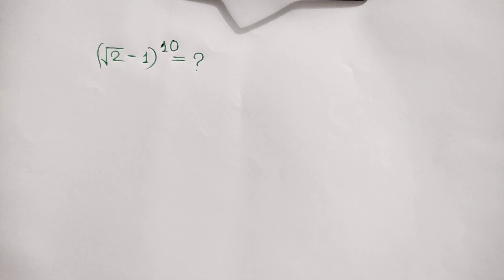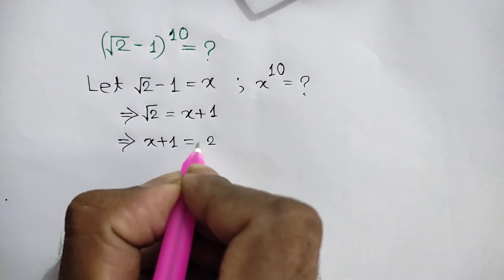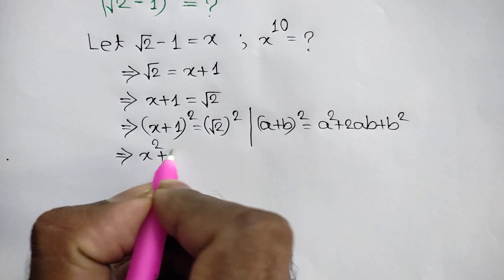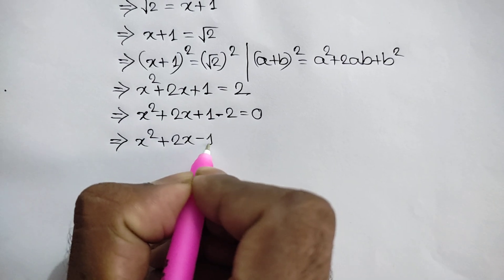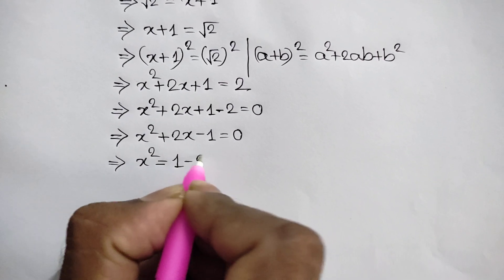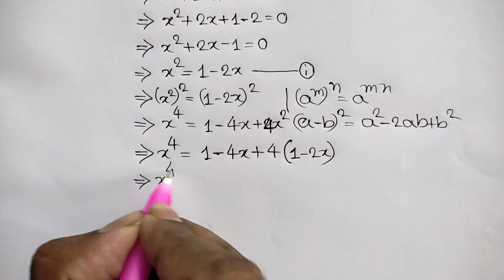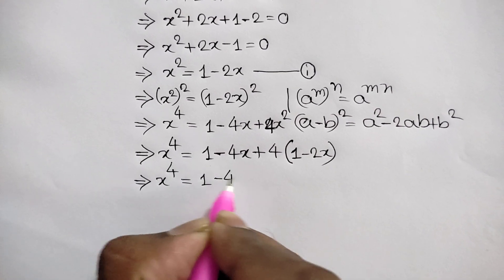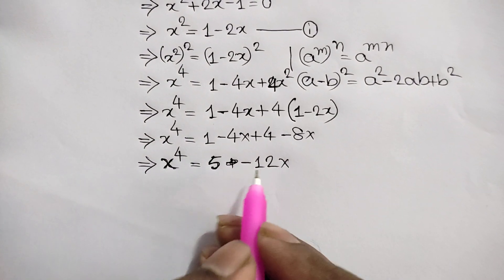The Hardest Exam Questions | How to Simplify? Calculator NOT Allowed